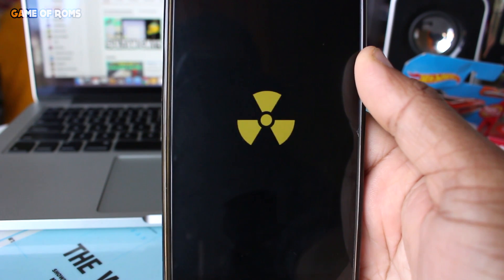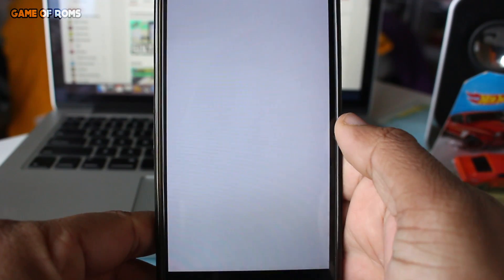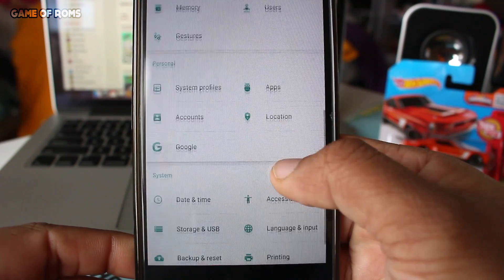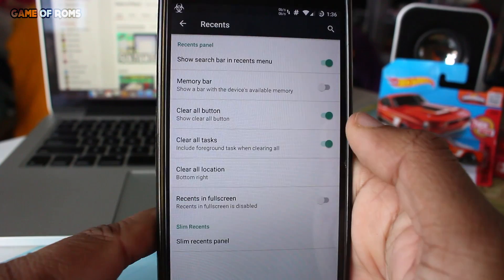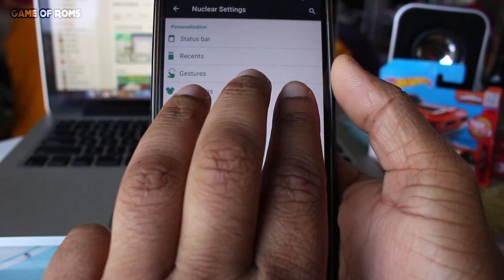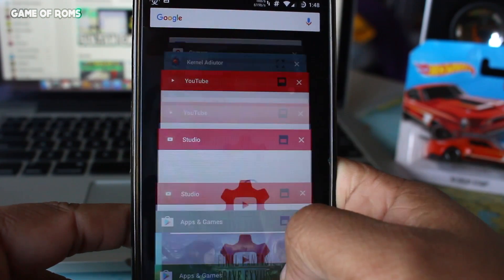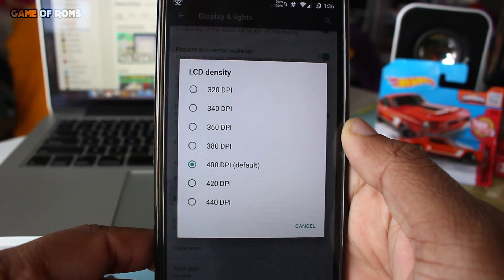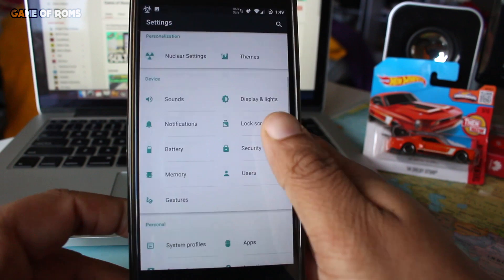Nuclear ROM Reborn 6.0.1 MARSHMALLOW ROM REVIEW ONEPLUS ONE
My full review of Nuclear ROM Reborn [Android 6.0.1_r22] [UberTC 5.3] + Radioactive Kernel Oneplus One - Android 6.0.1
The Rom is also available for SAMSUNG,NEXUS,MOTO AND LG MOBILES

Must Watch: "Finally Official Android P Rom Dot os 2.3 - | All Phones |"